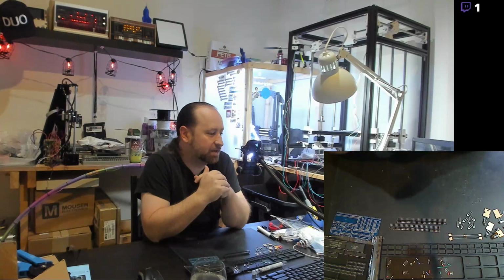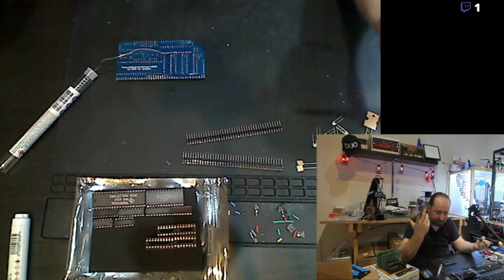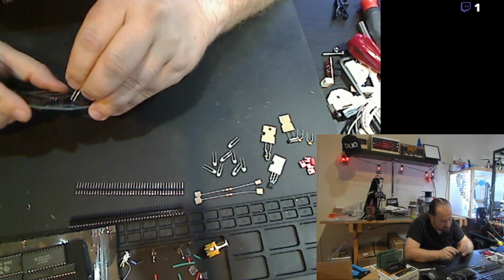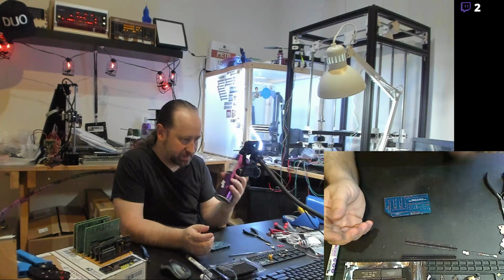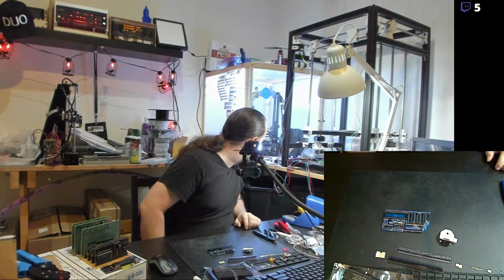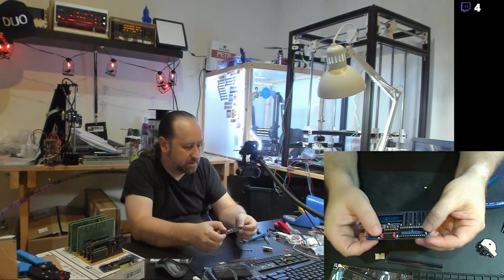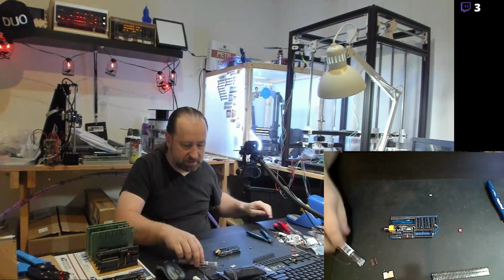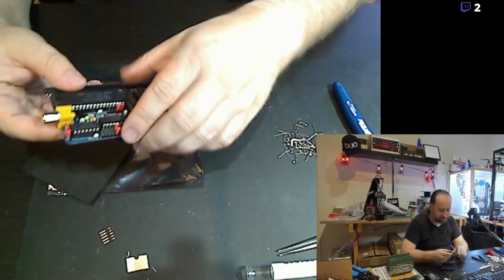3D Printing, RC2014 Video Card build, more?